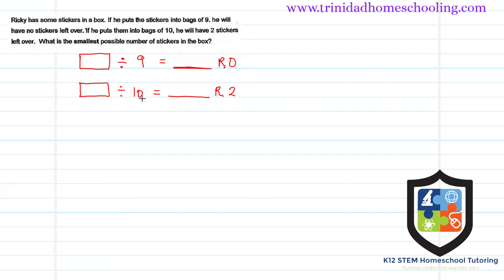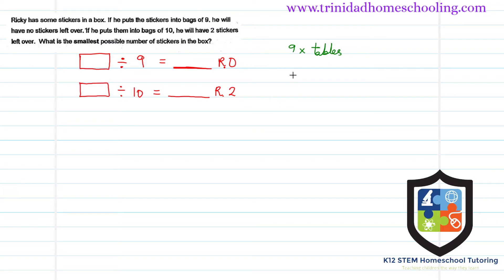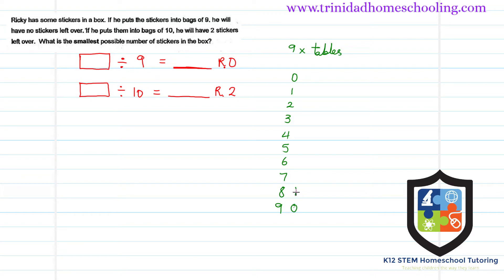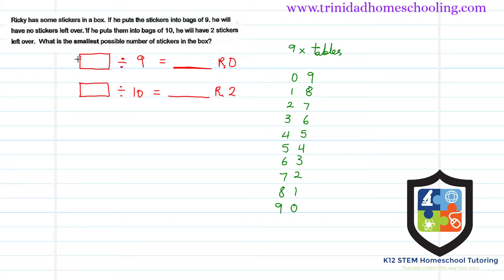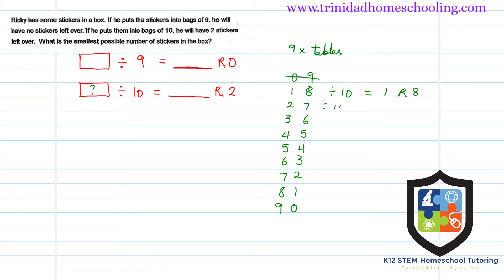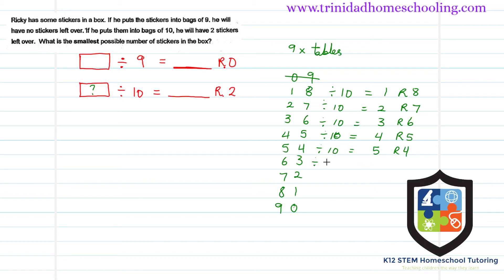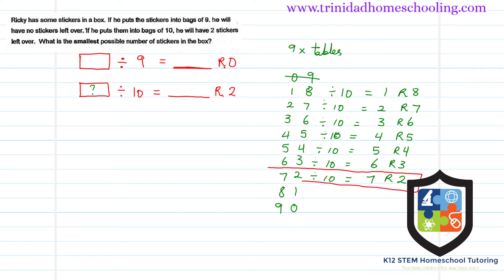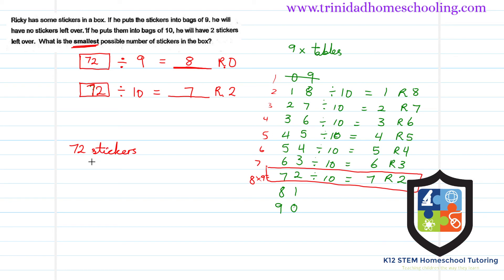Word Problem - Unequal Sharing Question 12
This question is suitable for SEA 2020+ Standards 4 & 5 students.
for a full list of similar questions.